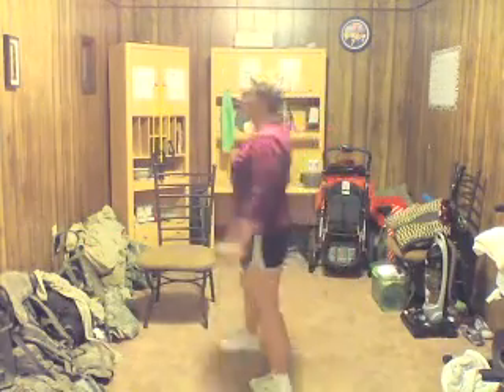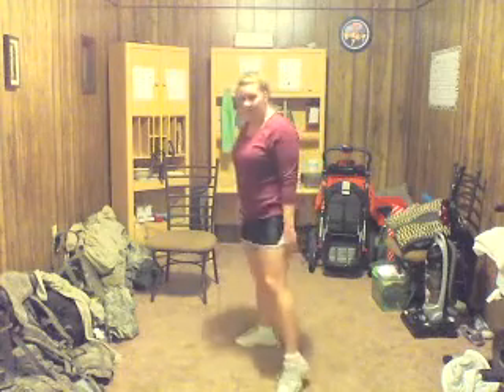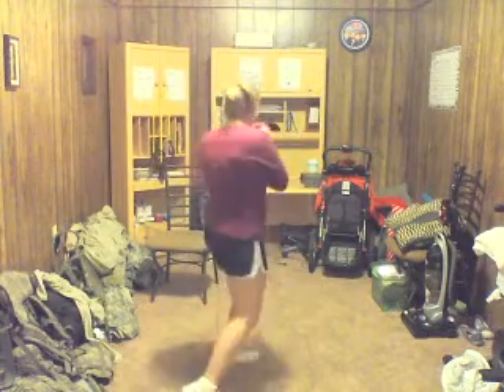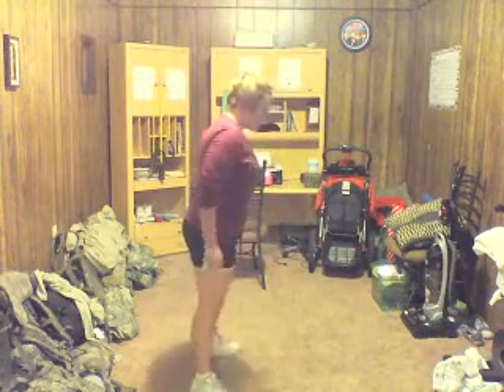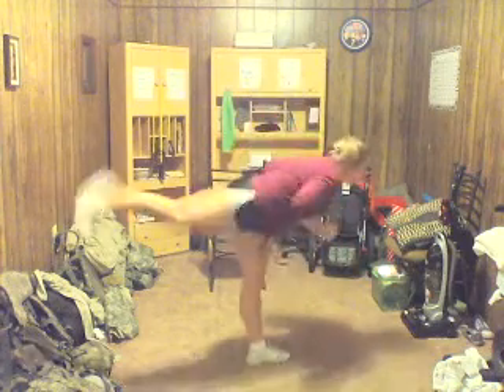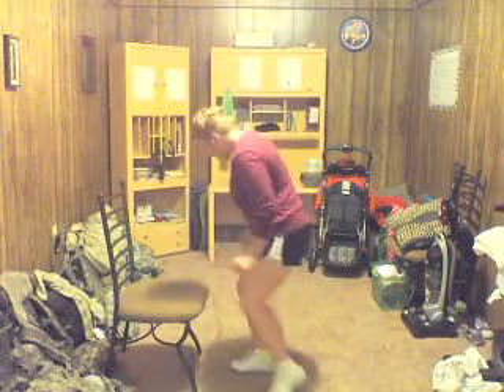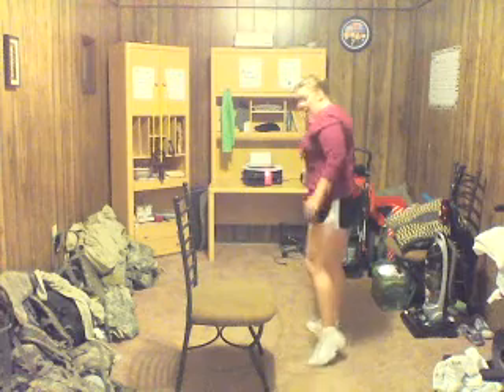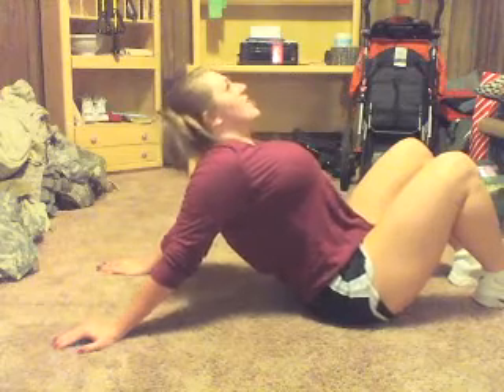Intermediate Cardio1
This is a bit more fast-paced than your basic (beginners) cardio. This will definitely get your heart rate up and your body burning calories to lose weight! Made up of fun kick boxing techniques, this isn't your hardest workout, you don't have to be a novice. I hope you have fun and reap the benefits of this cardio by sweating it out! Good luck on your weight loss journey! Before doing any physical activity get it approved through your doctor first.